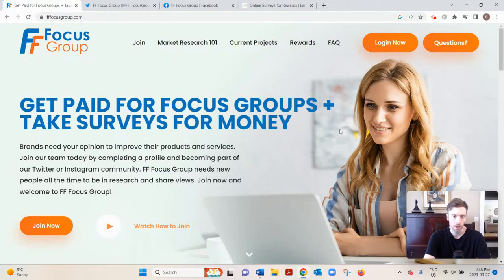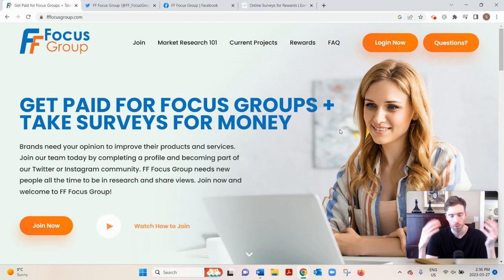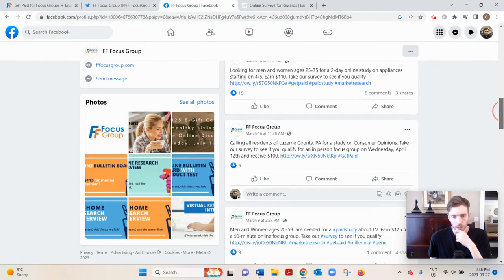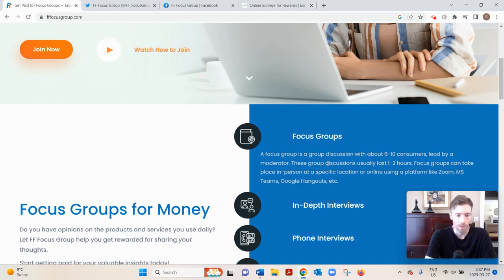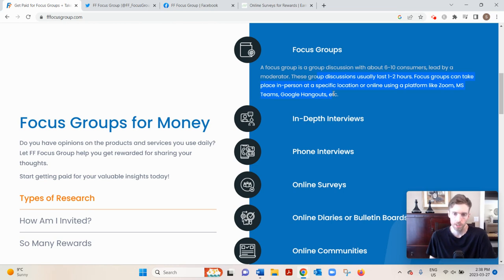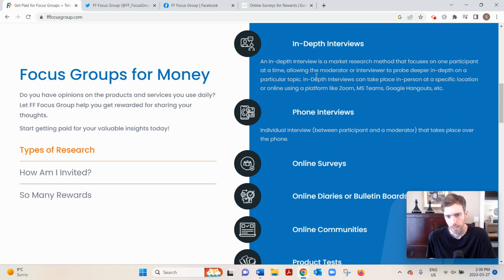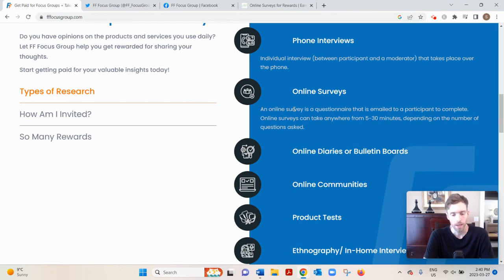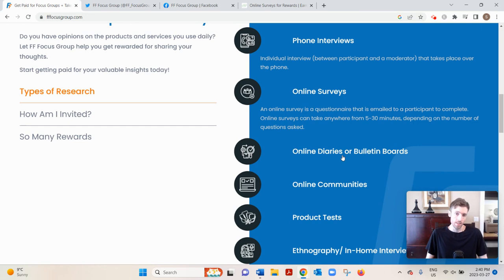FF Focus Group Review - How Much Can You Earn On Here?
FF Focus Group Review?

About this video:
In this FF Focus Group review you will learn all about this website and whether you can really get paid for sharing your opinions. Most of these types of opportunities are not that great so watch this review and let me know what you think.